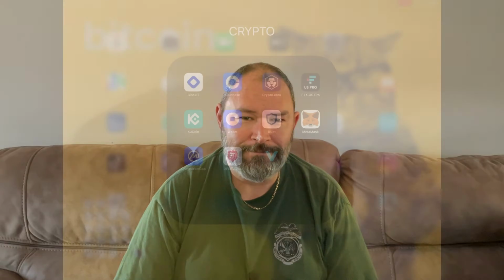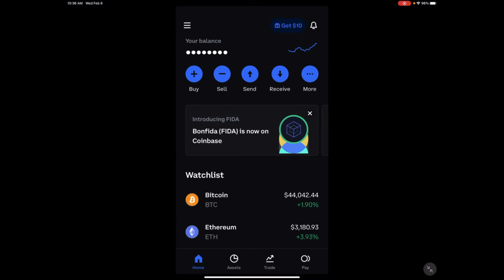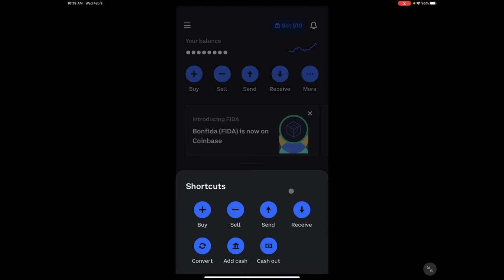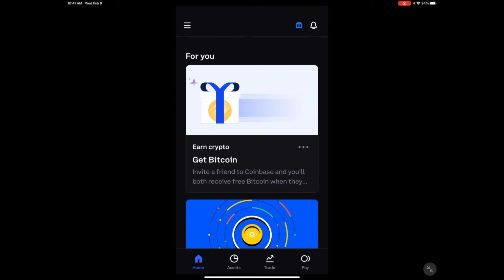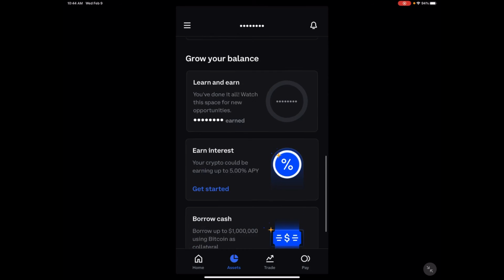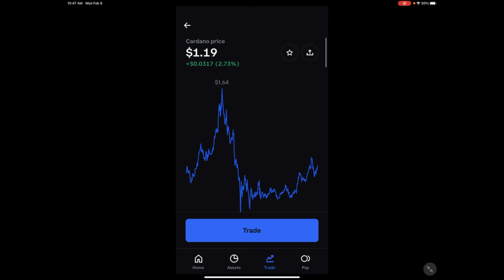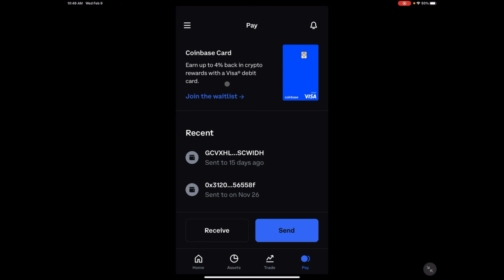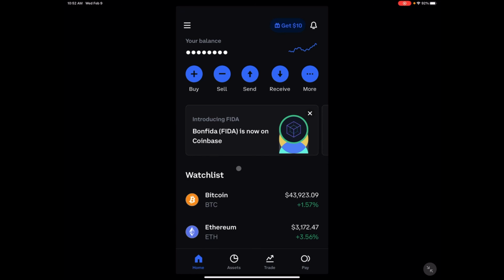Coinbase for beginners step by step guide for beginners on coinbase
How to video of the coinbase app. I go over the different pages and the things on them. Step by step through the coinbase app. Great for beginners.

➡️ 💰 Join BlockFi now to get a $10 BTC bonus when you fund your account!

If for some reason the code doesn’t automatically fill in, the code is  dj7hg2xqem⬅️